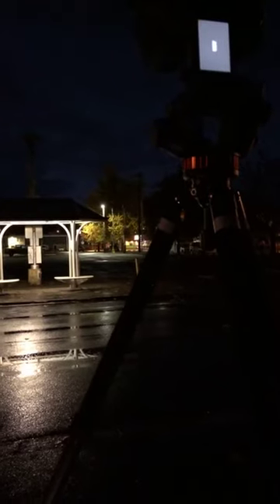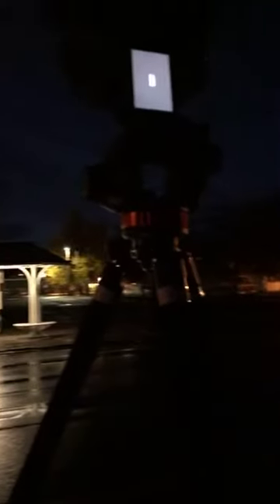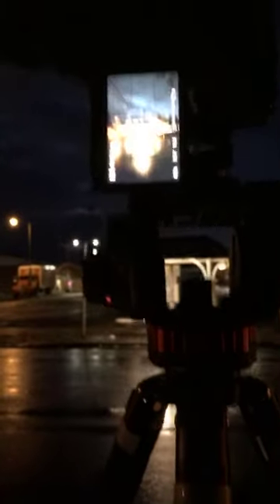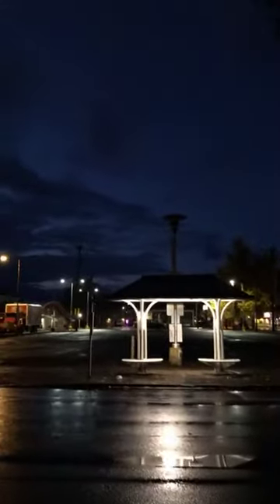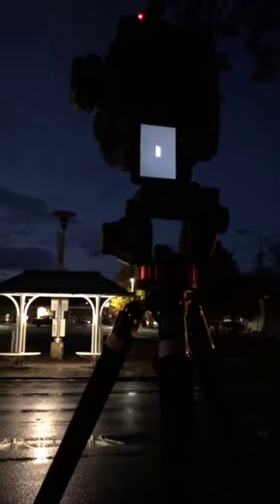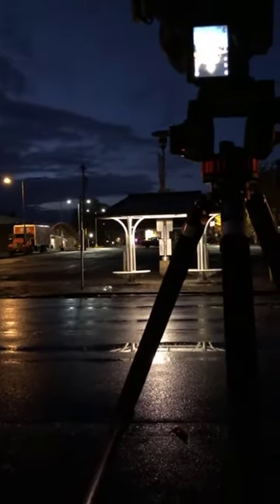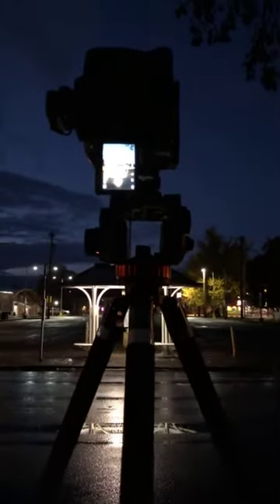Full Photo Exposure Series: 007 - Dynamic Street Lighting with Artcise AS80C Tripod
The list of names includes viewers and supporters who did help me get here "Thanks for the donation"
Peter Konz
 @David Oastler
Francesca Hong "Go Badgers"

The list of photographers / Supporters that does help the channel and have donated
David Birch
David Oastler

New Tripod from Innorel In Video Here

Ulanzi Claw Quick Release Plate
Neewer 2 Pack Black Heavy Duty Photographic Studio Video SandBag
Neewer 140mm Professional Rail Nodal Slide Metal Quick Release Clamp for Camera with Arca Swiss Compatible

(3 Pack) Black Athletic Tape
Sigma 18-35mm F1.8 Art DC HSM Lens "Any Mount"
Sony A77ii

VILTROX RB 08 LED VIDEO/PHOTO LIGHT